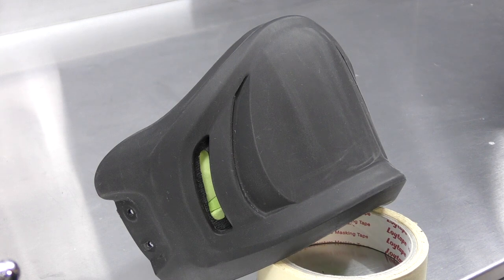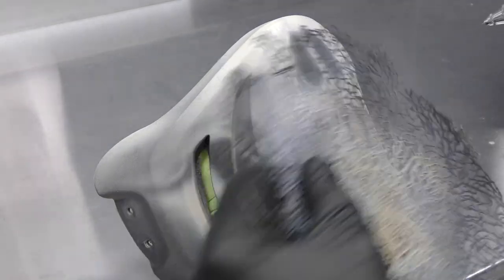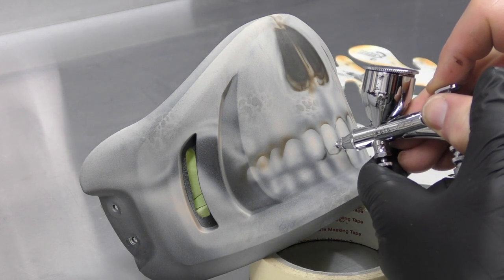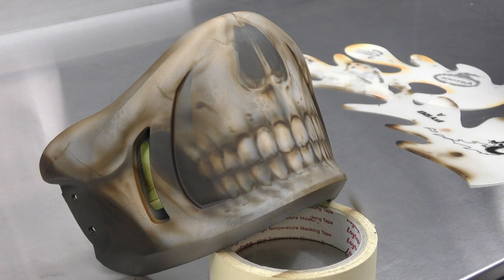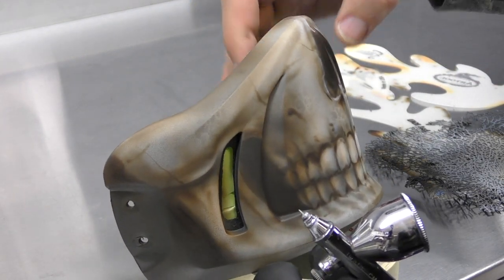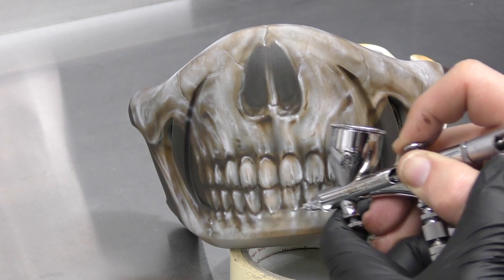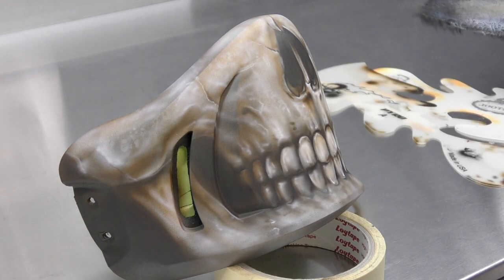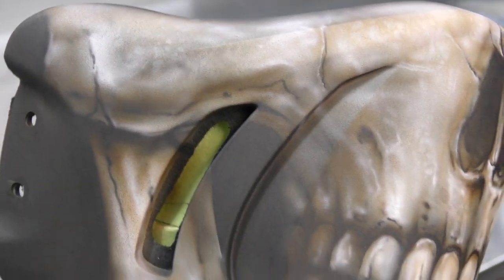How to Airbrush a Skull Jaw on a Bell helmet muzzle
In this raw video we show you how we turned this Bell helmet muzzle into the lower jaw section of a skull. Learn how to render bone, create texture using freehand templates as well as tips and tricks using freehand airbrushing to best replicate the look and feel of a skull painting.

Airbrushes used :

Iwata HP-CS Eclipse
Iwata CMC + Micron
Iwata CM-SB Micron

Paint Used :

Dermatitus Tan
Decay
Old Bone White
Illustration Black

Compressor :

Iwata IS 975MB (compressor in trolley case)

Templates :

Texture FX 2
Tru Fire 2